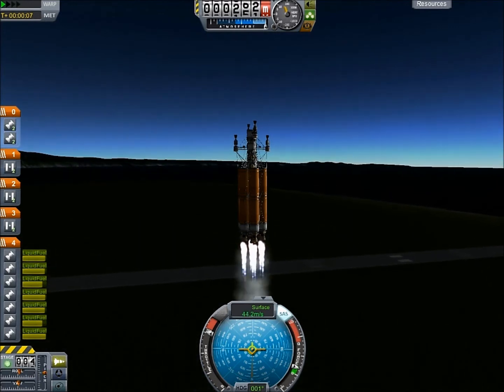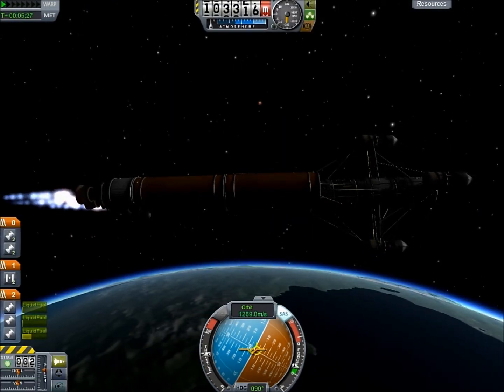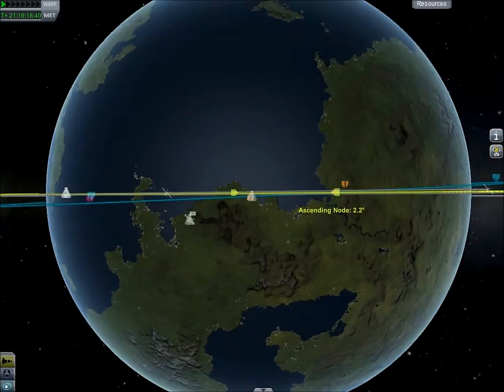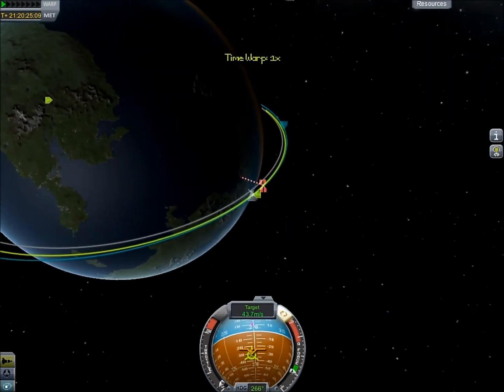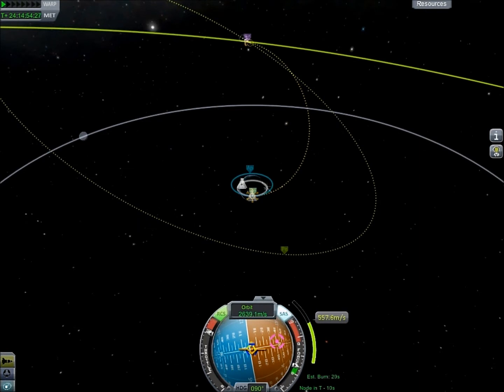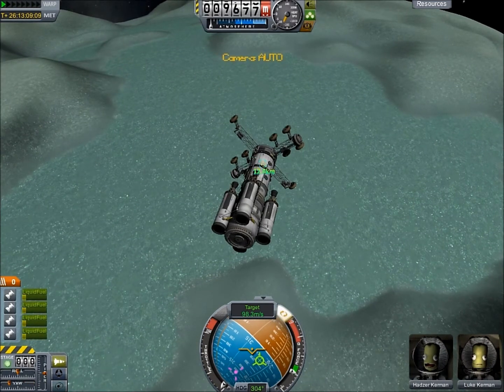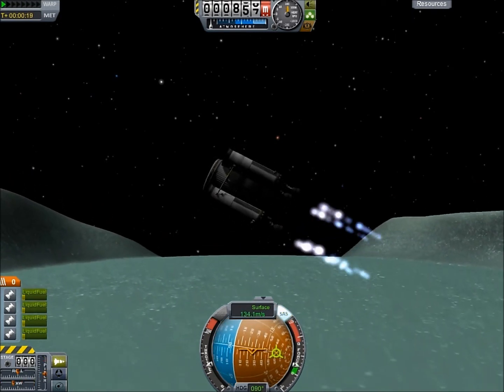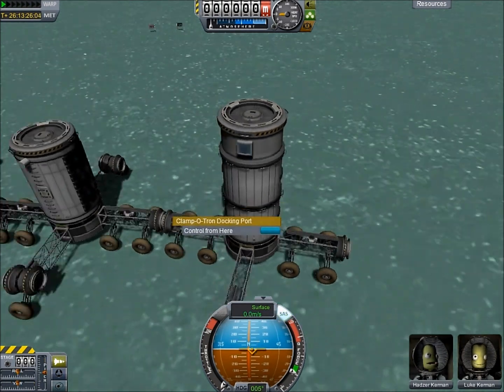Peppino Plays KSP 2 An Addition to the Base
In this episode we complete the central section of our base where the kerbals will live and do science. But we aren't done with this place by a long shot. Tune in next time to see what else we will be adding.